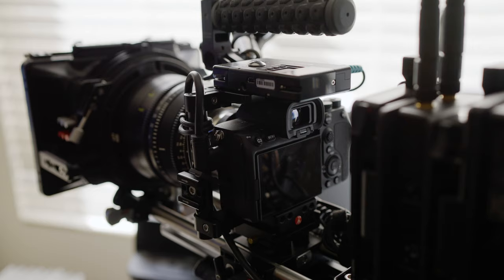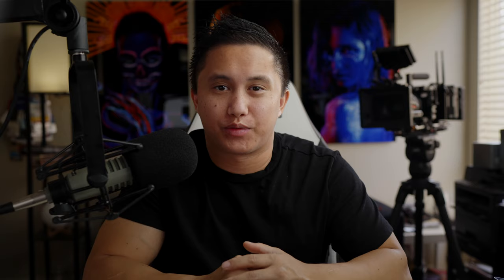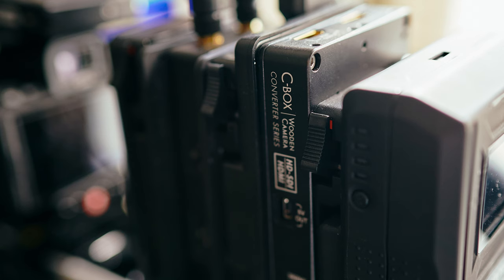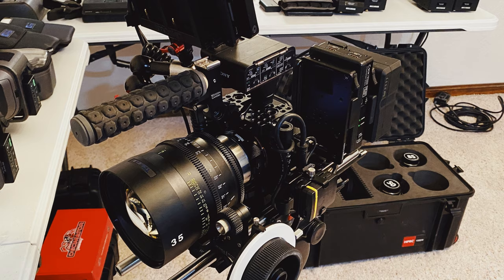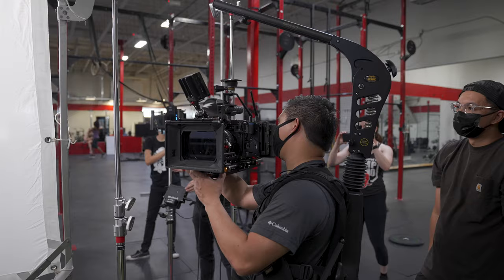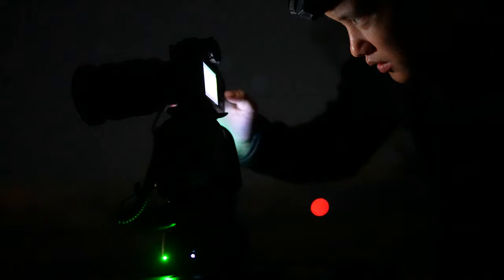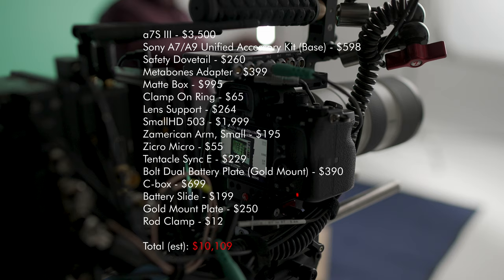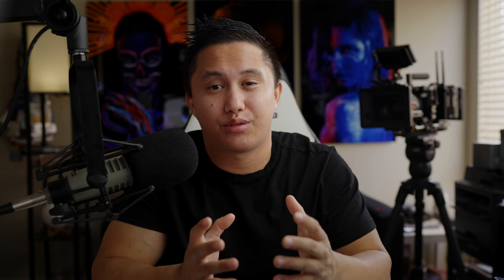Sony a7S III Cinema Rig: Production Ready!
A quick look at my production-ready Sony a7S III camera rig. It maximizes functionality on set, but starts looking pretty similar to the Sony FX9. It's up to you to decide whether it's worth it.

a7S III
Unified Accessory Kit (Base)
15mm rods
Safety Dovetail
Metabones Adapter
Matte box
Clamp-on ring
Lens support
SmallHD 503
Rod clamp

MB01JQFFUD5KHRS